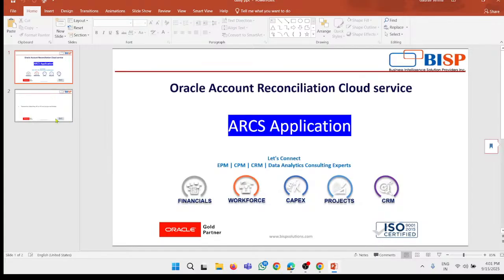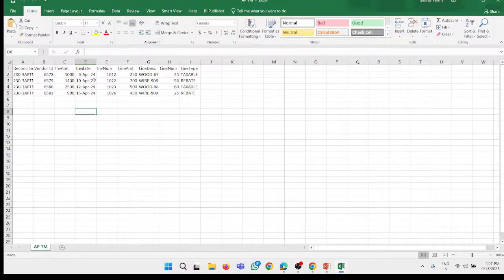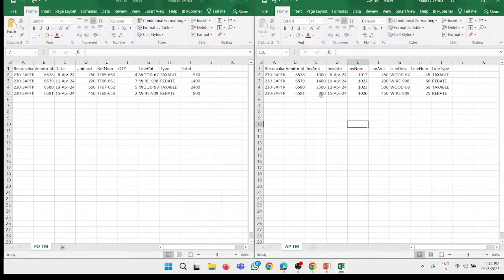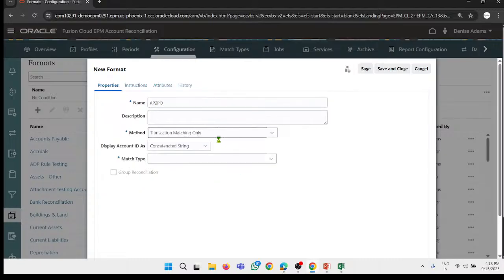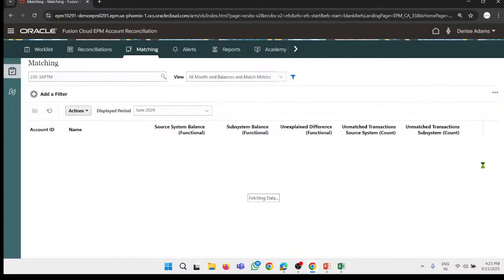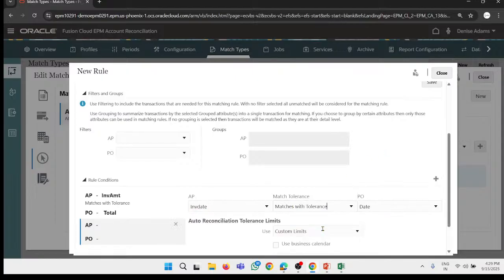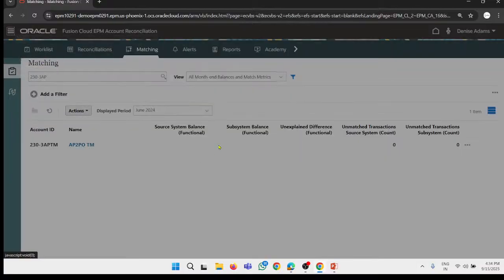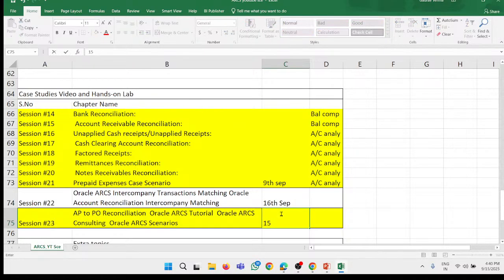LIVE Webinar: Oracle ARCS – AP to PO Reconciliation and Purge/Delete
Join us for a live session on Oracle ARCS (Account Reconciliation Cloud Service) where we will cover AP to PO Reconciliation along with Purge and Delete functions. Learn how to streamline reconciliations and maintain clean, optimized reconciliation data.

🔑 Key Topics Covered:

Introduction to AP to PO Reconciliation in ARCS

Setting up profiles for AP and PO reconciliation

Automating reconciliation and handling exceptions

Purge vs Delete – Key differences

Steps to purge and delete reconciliations securely

Best practices for reconciliation management

✅ Simplify AP to PO reconciliations with automation
✅ Keep ARCS clean and efficient with Purge/Delete
✅ Improve data accuracy and system performance

📌 Don’t miss the chance to strengthen your ARCS expertise with BISP Trainings.